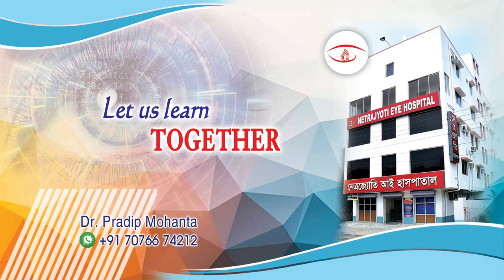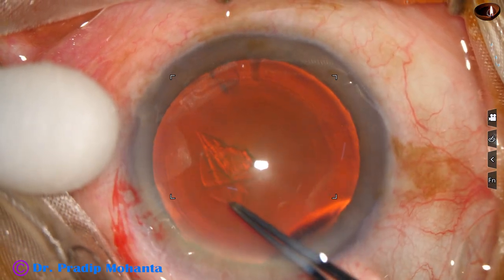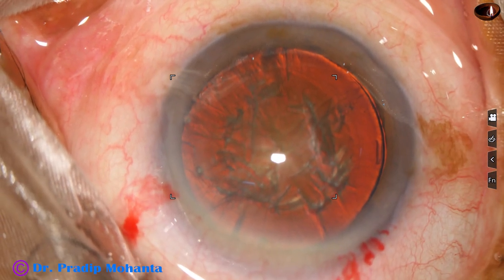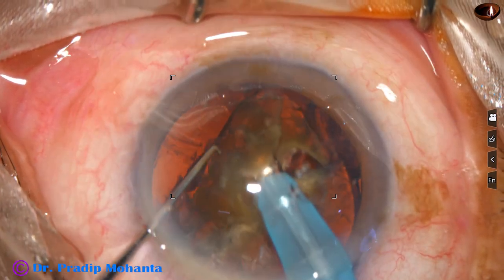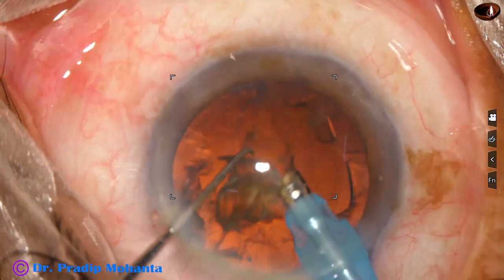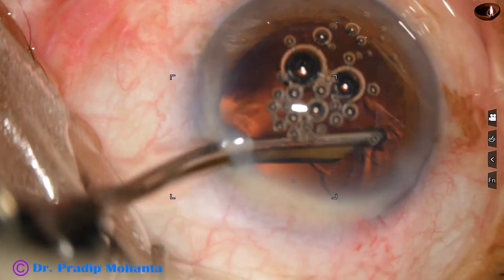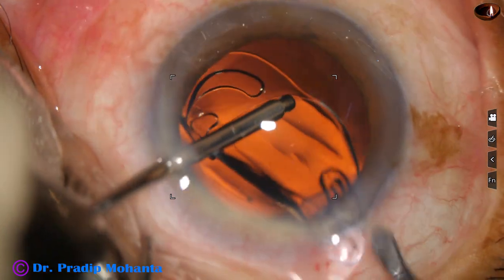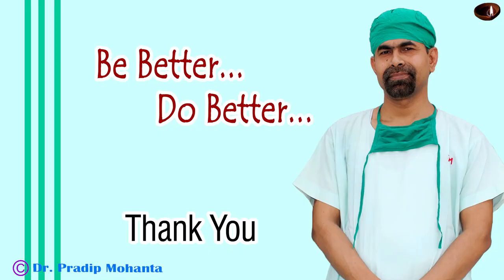A Totally unedited Realtime Phacosurgery : Pradip Mohanta, 2 August, 2022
For SICS / Phaco Training under constant supervision:
Be informed that:
Sincerely yours,
 Pradip Mohanta,
(Dr. Pradip Kumar Mohanta) ,